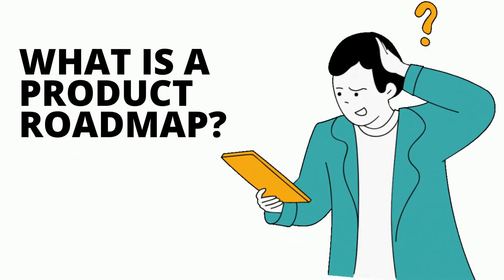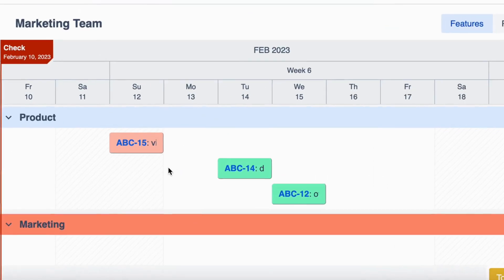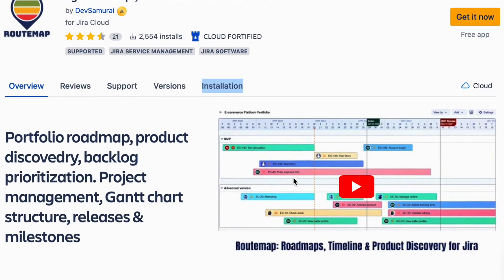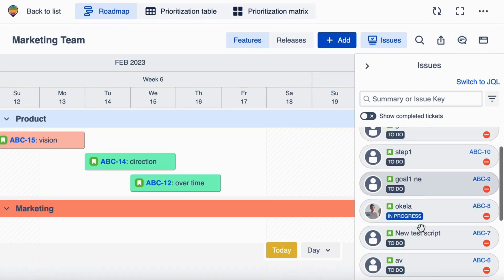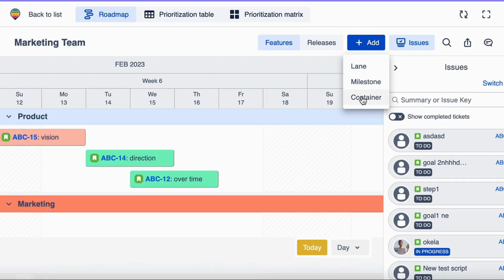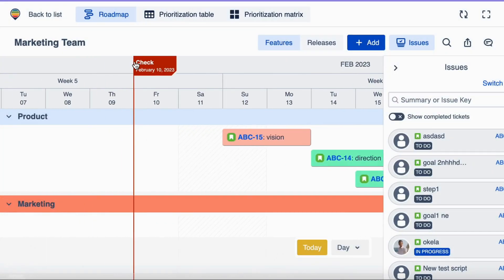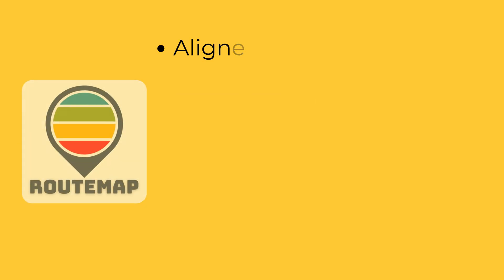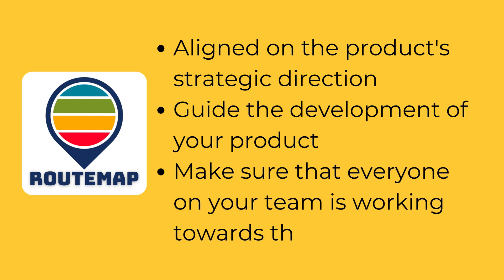What is Product Roadmap and How Routemap helps?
🧐 Are you having trouble getting your team and stakeholders to understand the goals and direction of your product? A product roadmap is important! In this video, we'll define a product roadmap and explain how it can guide the long-term growth of your product. Also, Routemap, a tool that makes it simple to plan and design your product roadmap, will be introduced to you.

So watch this video to see how product roadmaps and Routemap may help you achieve what you want,  whether you're a product manager, a software development team, or anybody else trying to create amazing products!

for more information.

00:00 What is Product Roadmap?
00:24 Introduce Routemap
00:35 How Routemap helps